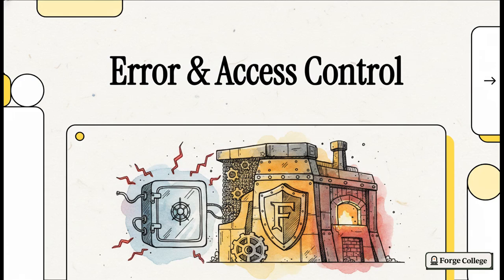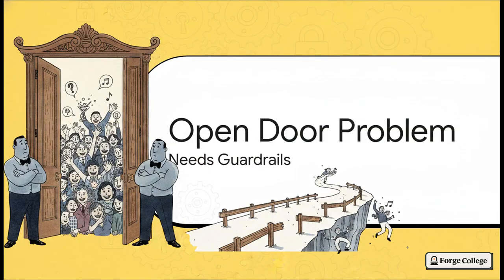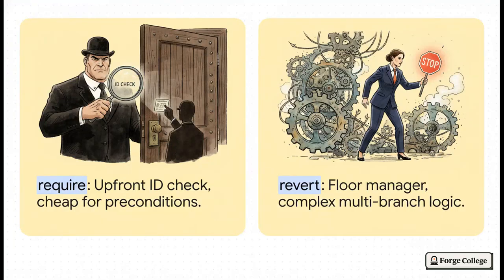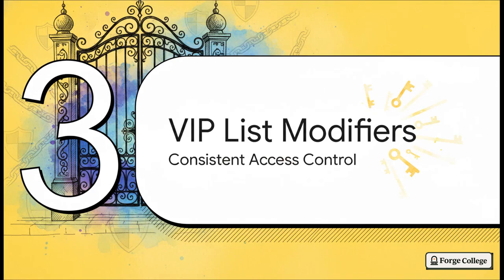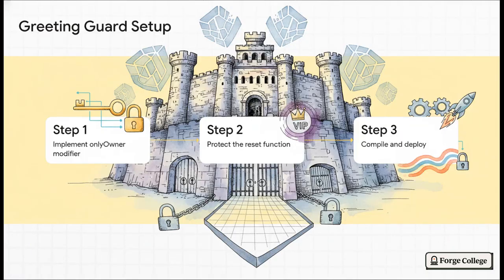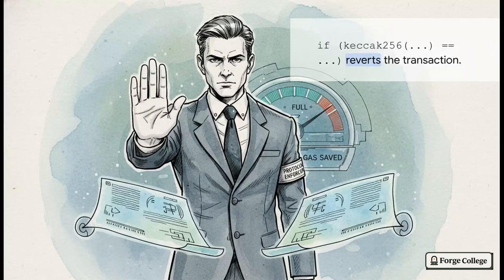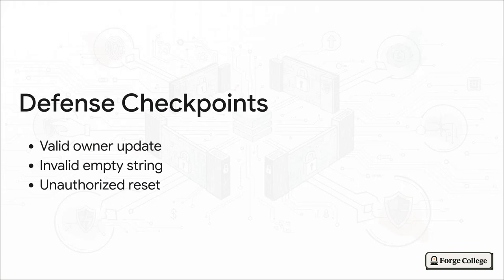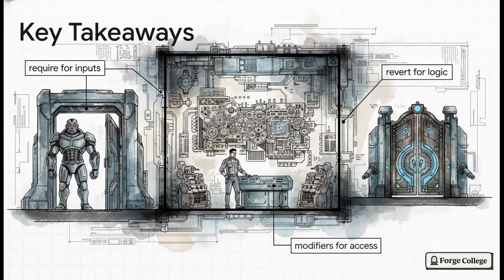Error Handling and Access Control — Forge College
Can a single bad input or unauthorized caller corrupt your contract's stored state? This lesson shows how to stop invalid calls before they touch storage and keep interactive contracts predictable.

You will learn when to use require versus revert and how both halt execution before state changes. The lesson walks through writing a reusable onlyOwner modifier to restrict sensitive functions and shows how to validate inputs with require (e.g., non-empty strings) and explicit revert for complex checks. You'll instrument functions with clear revert messages to make failures testable, then compile and deploy the example locally using Remix, Hardhat, or Foundry. The hands-on example uses Solidity ^0.8.0 and a compact GreetingGuard.sol that exposes updateGreeting and reset behaviors so you can trigger valid and invalid calls to observe reverts and access restrictions.

Advanced Solidity developers who already understand state variables and public functions and want to harden interactive contracts with validation and simple access control patterns.

- require versus revert: semantics and when to use each
- writing and applying an onlyOwner modifier for access control
- input validation (non-empty string) and clear revert messages
- owner pattern and contract initialization with msg.sender
- compiling and testing locally with Remix, Hardhat, or Foundry
- a compact GreetingGuard.sol example showing guarded update and reset